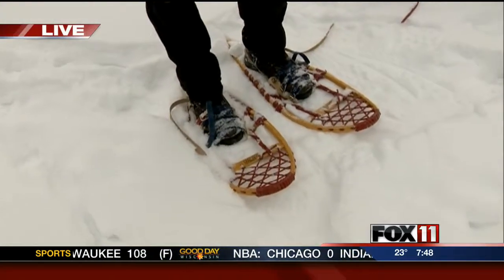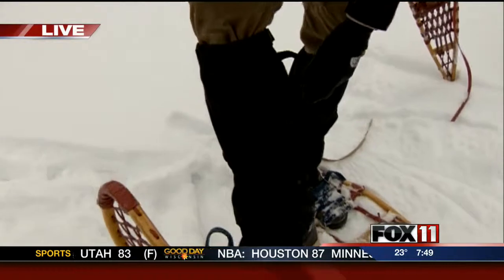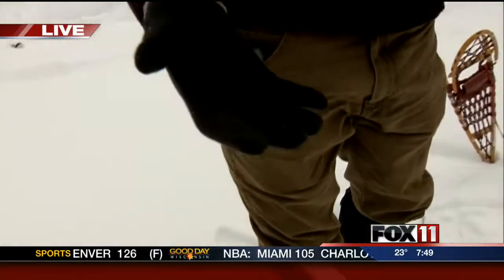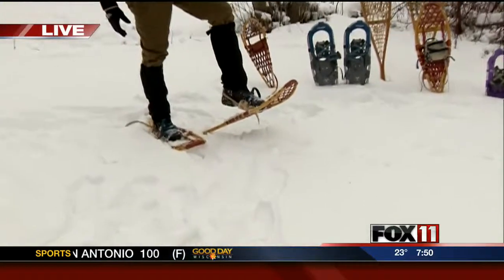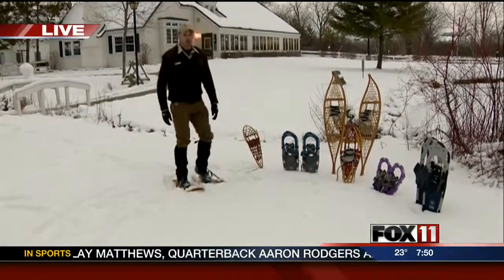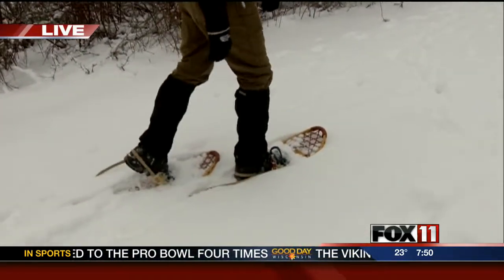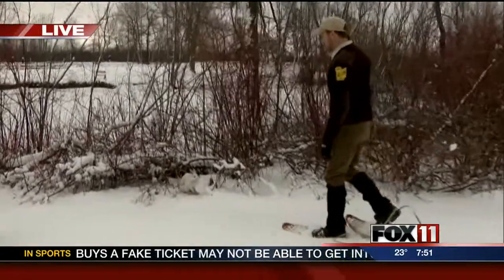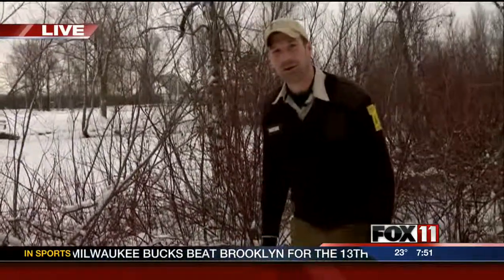GDW 7 Barkhausen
Park supervisor Matt Kriese joined Good Day Wisconsin for some outdoor fun.